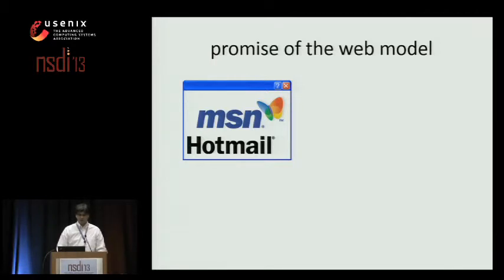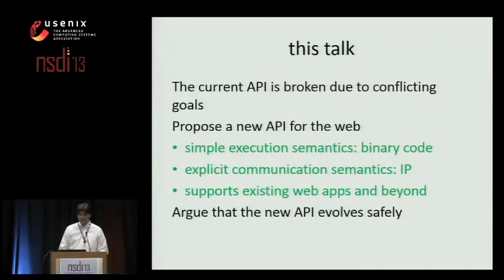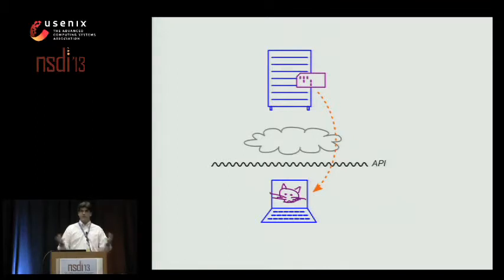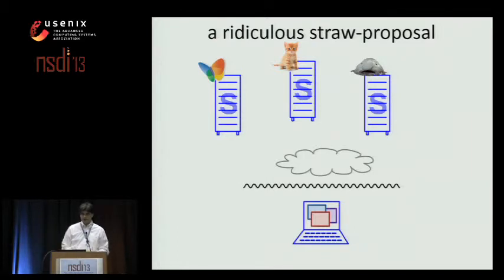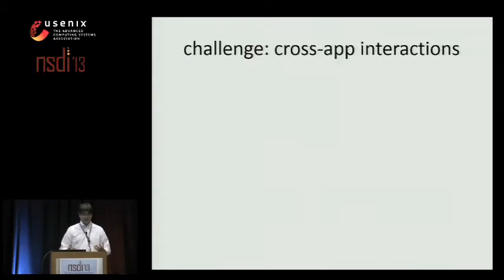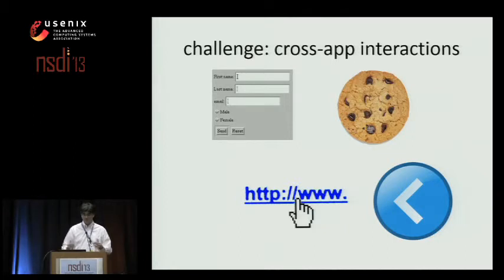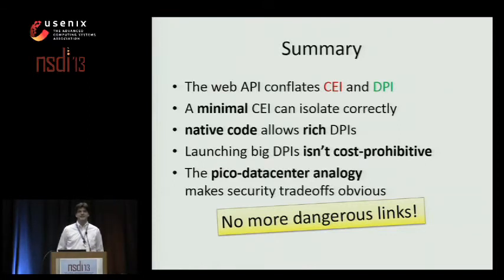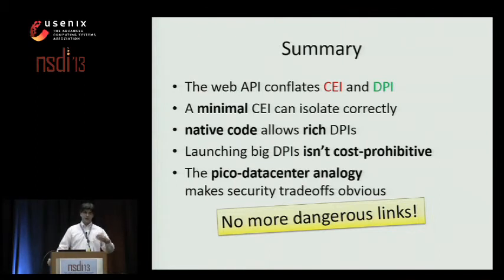Embassies: Radically Refactoring the Web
Jon Howell, Bryan Parno, and John R. Douceur, Microsoft Research
Awarded Best Paper at the 10th USENIX Symposium on Networked Systems Design and Implementation (NSDI '13)!